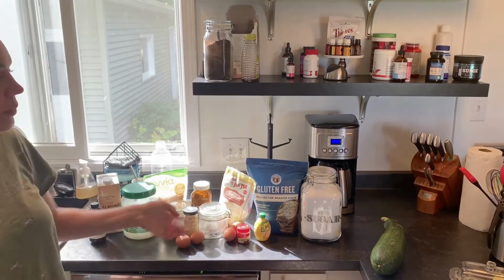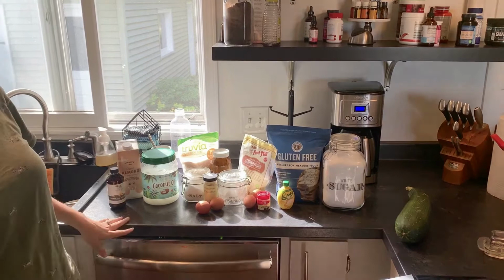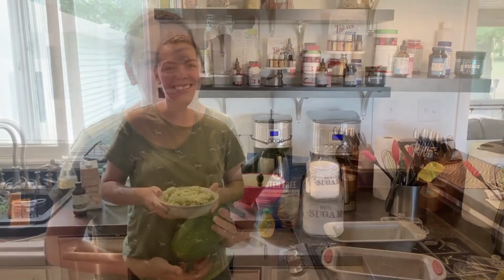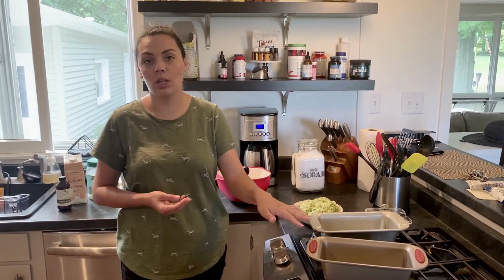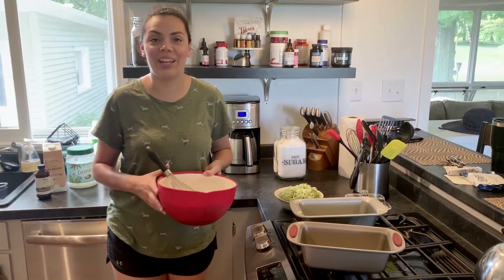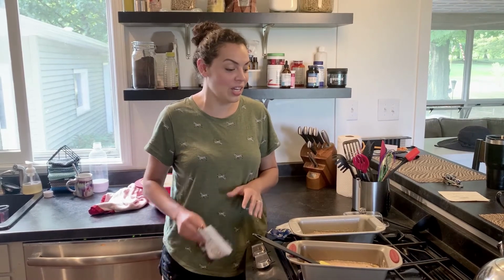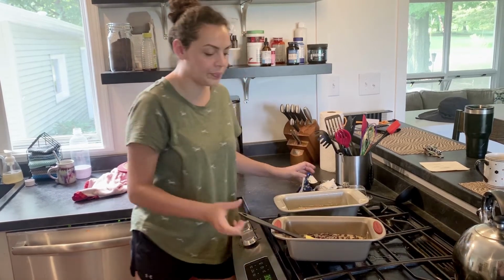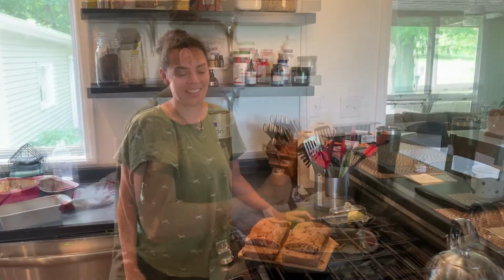How To Make Gluten Free & Dairy Free Zucchini Bread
This delicious recipe is from Meaningful Eats

For a double serving, you will need the following ingredients
2 cup gluten-free baking flour
1/2 cup almond flour
4 teaspoons baking powder
2 teaspoon baking soda
2 teaspoon salt
2 teaspoons cinnamon
1/2 teaspoon nutmeg
1/2 cup brown sugar
1 cup white sugar
4 eggs
2/3 cup coconut oil, melted
1/2 cup almond milk, room temperature
2 teaspoon lemon juice
4 teaspoons vanilla
2 cup grated zucchini, squeezed of excess water